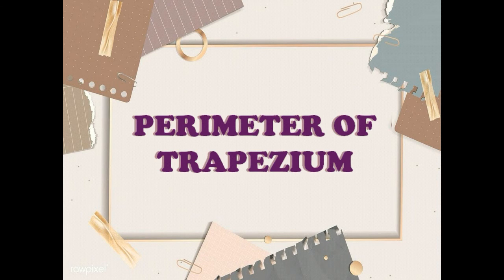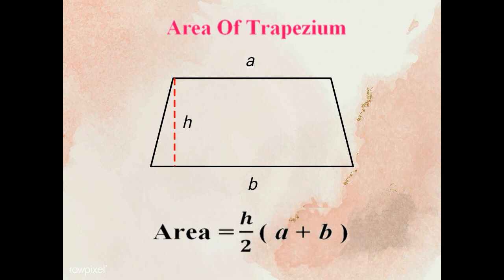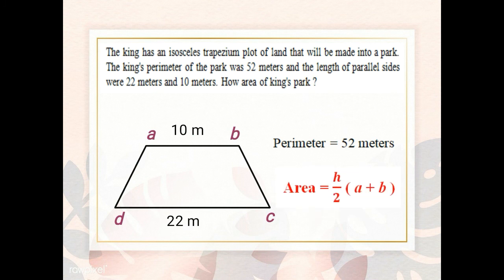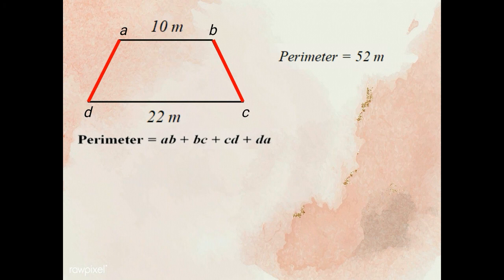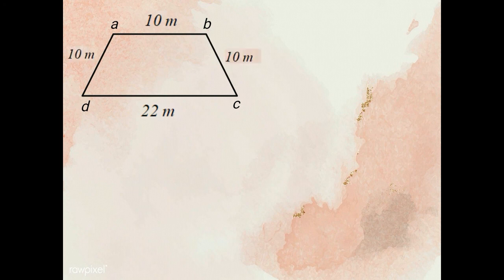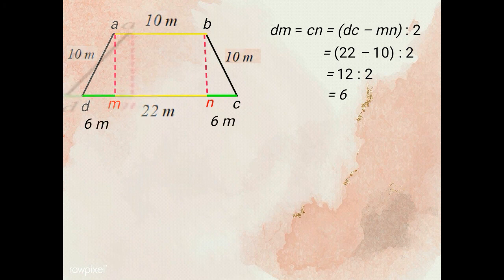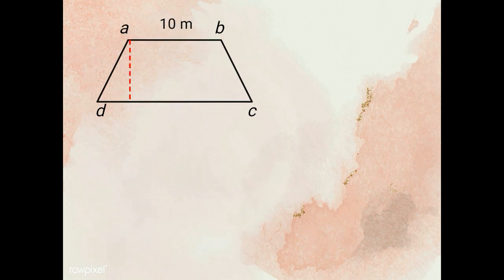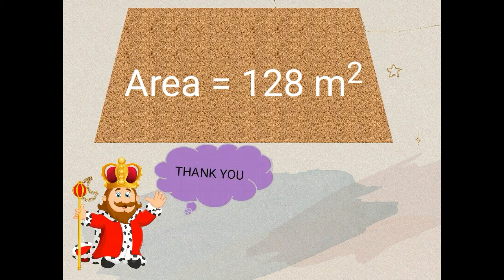PERIMETER AND AREA OF TRAPEZIUM By Rosita Yuni Widiyastuti (11180170000003)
Hello everyone! My name is Rosita Yuni Widiyastuti, I’m student at State Islamic University Syarif Hidayatullah Jakarta in Major Mathematics Education Faculty of Tarbiyah and Teaching Sciences.

In this video, i’m explaining about perimeter and area of trapezium. I hope this video can help you to more understand about perimeter and area of trapezium, even this video is much far from perfect.

Sincerely,
Rosita Yuni Widiyastuti